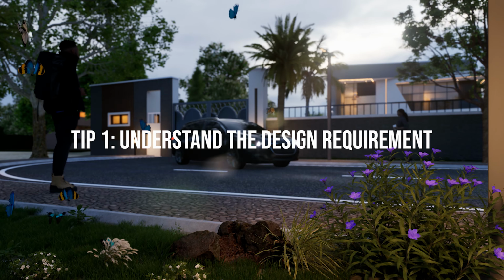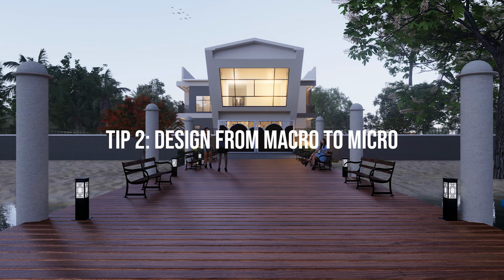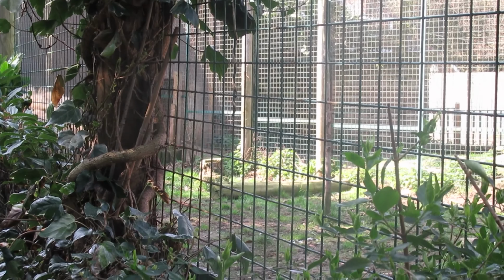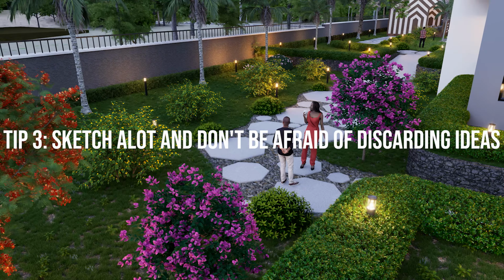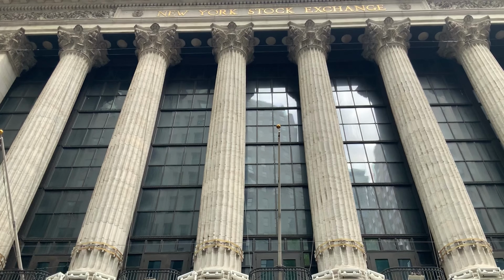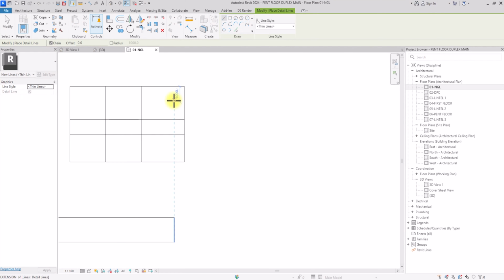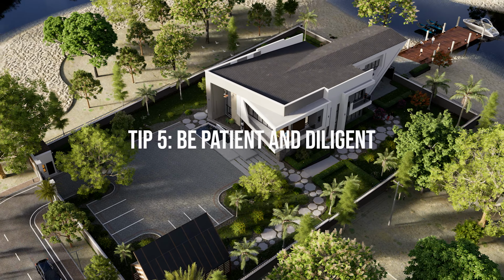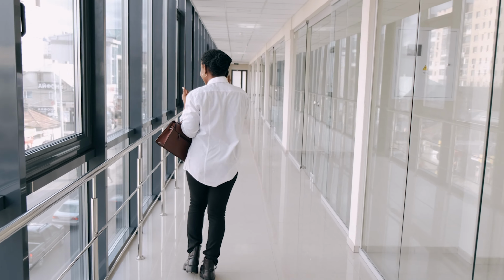5 Secrets For Better Architectural Designs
Architectural design is a complex procedure that takes years to master. Here are some tips that could help you streamline the process of architectural design.

CHAPTERS
0:00 INTRODUCTION
1:37 TIP 1
3:01 TIP 2
5:05 TIP 3
6:30 TIP 4
8:12 TIP 5